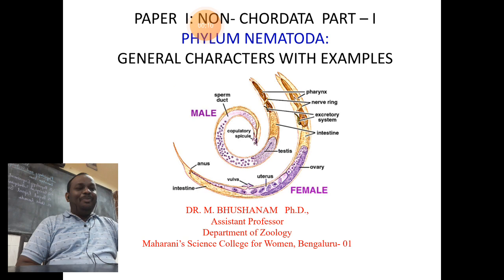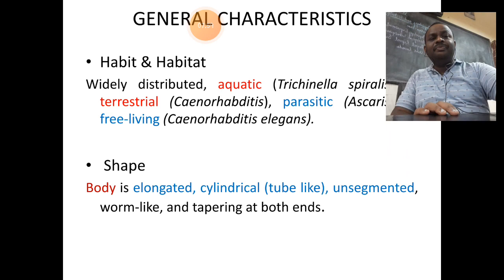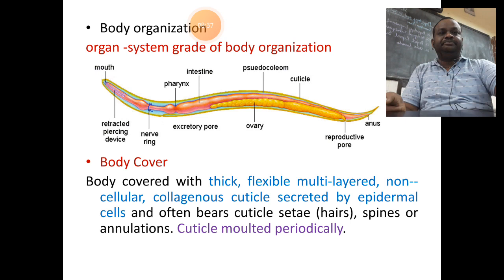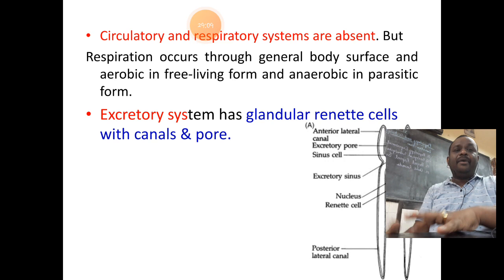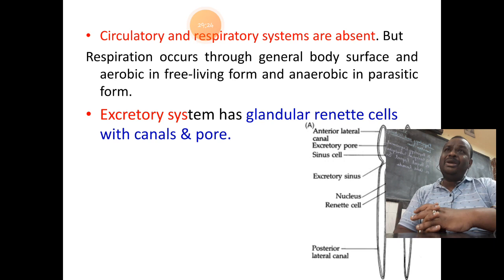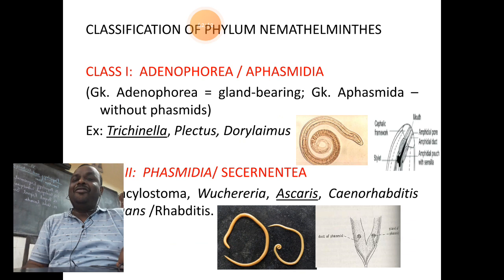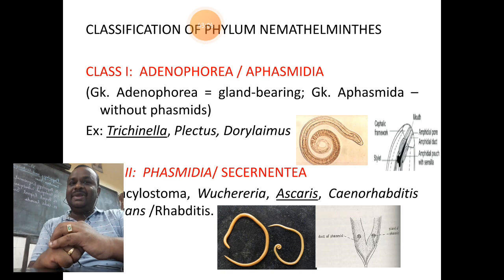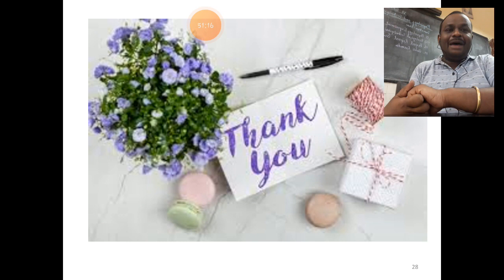BCU Zoology Paper 1 Session 30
Nematoda General Characters with examples